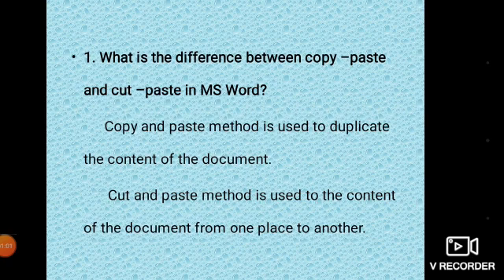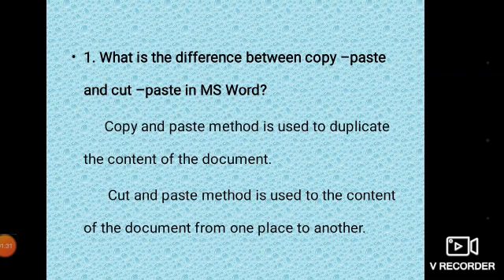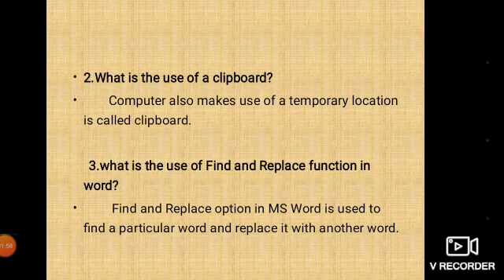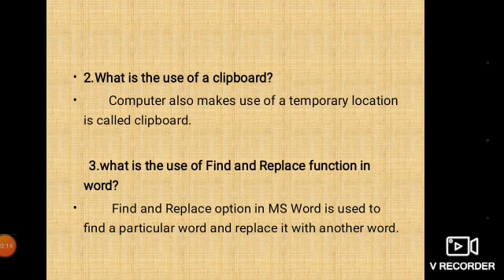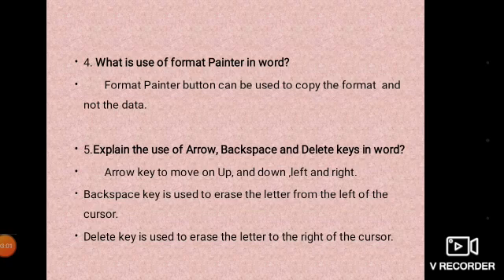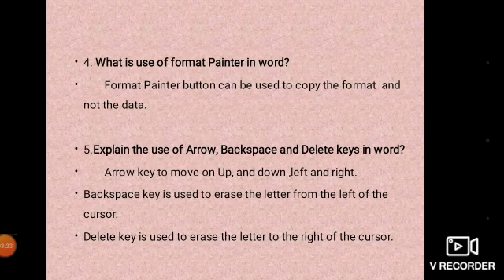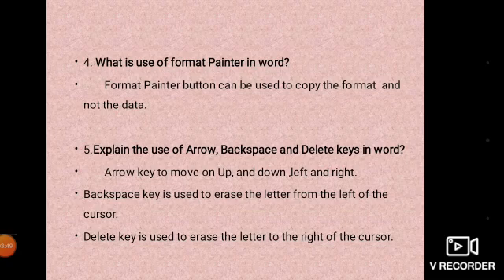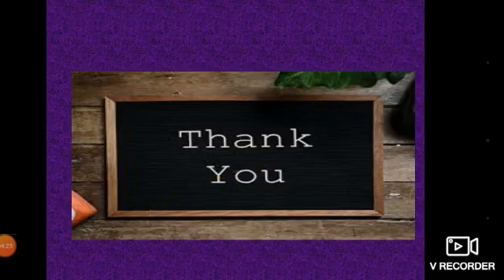G5 C S 18 07